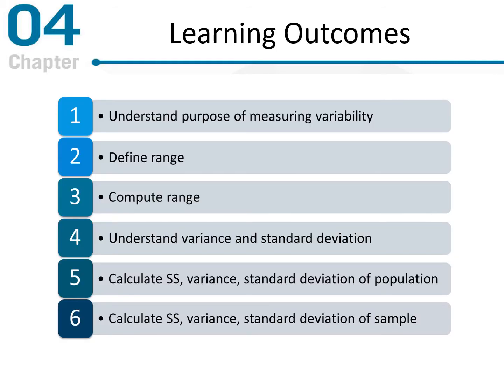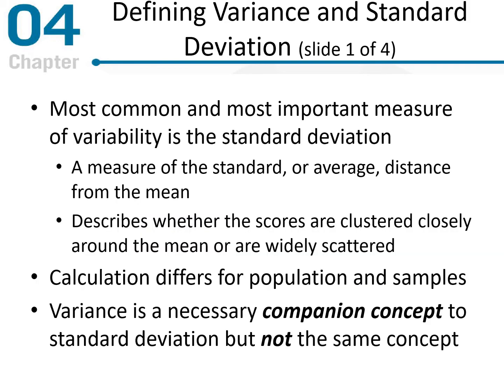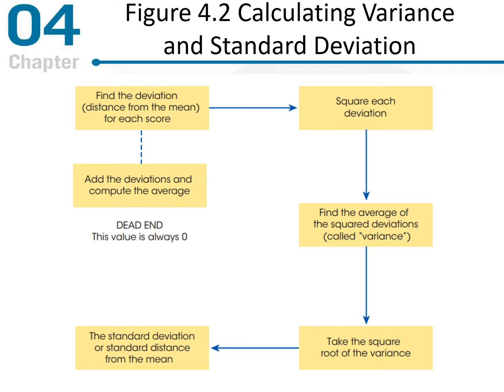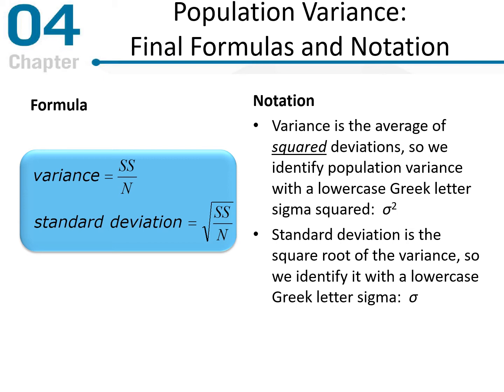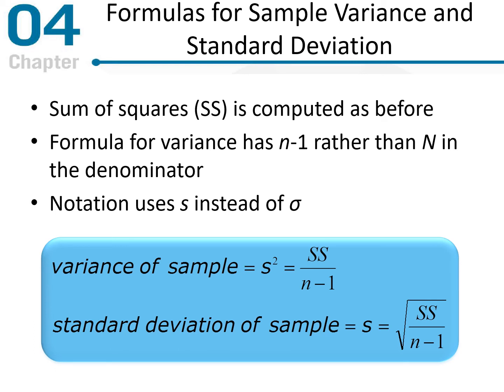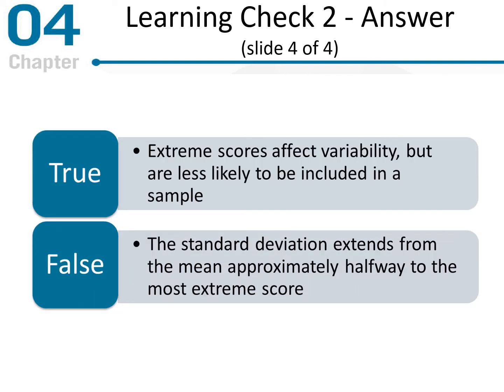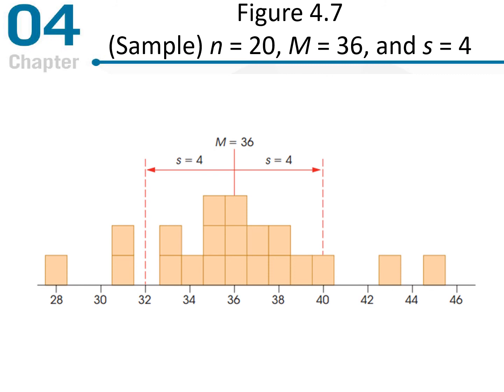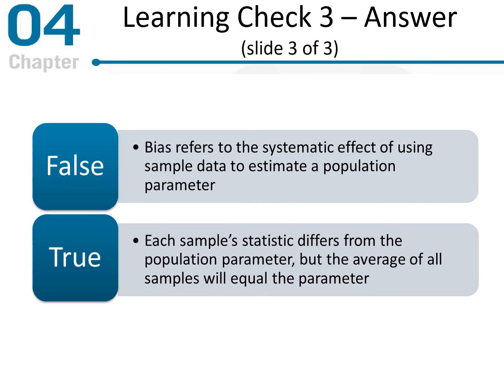Chapter 4 PSY 220 Video Lecture